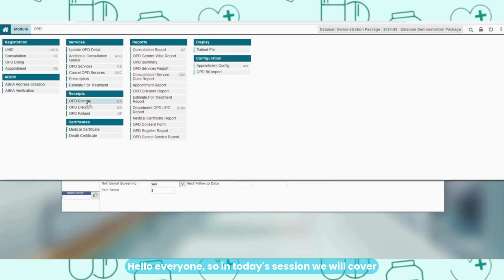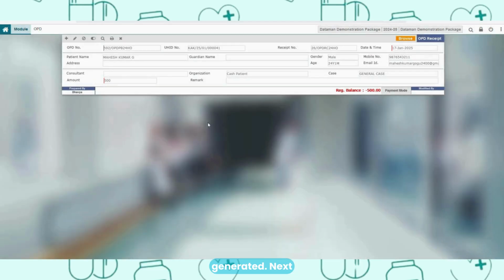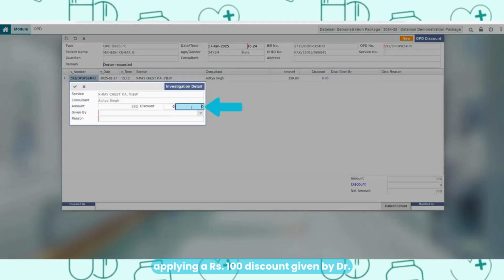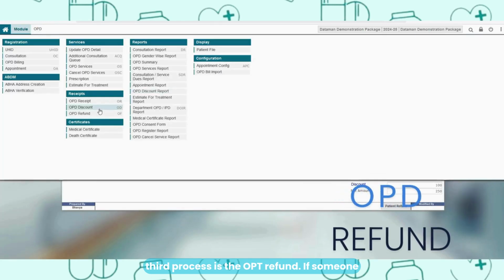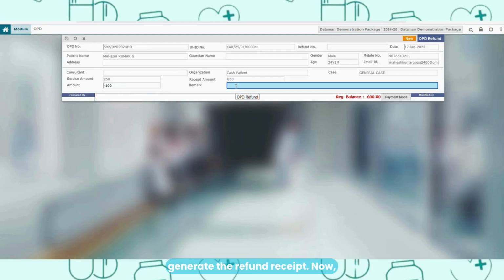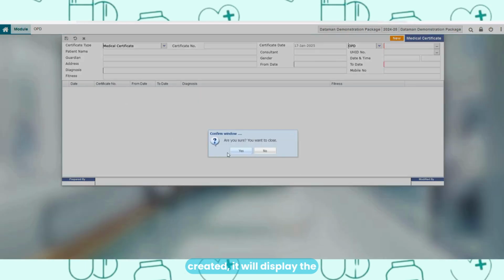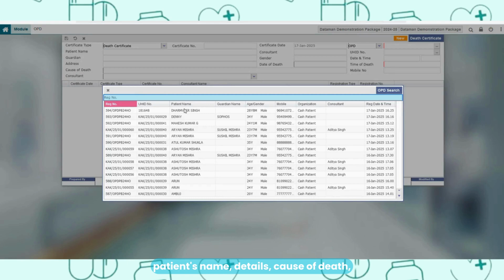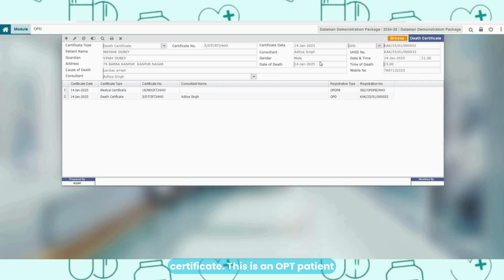Aarogya OPD Module: Receipts, Discounts, Refunds & Medical Certificates Explained!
With Aarogya, managing OPD receipts, discounts, refunds, and medical certificates has never been easier! From generating receipts and applying discounts to issuing medical and death certificates, we streamline the entire process for you.